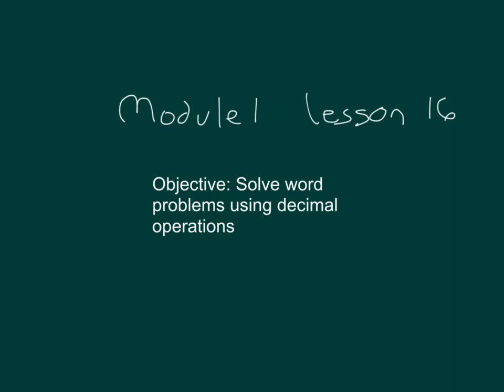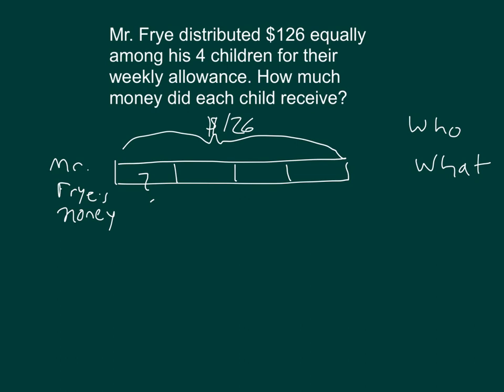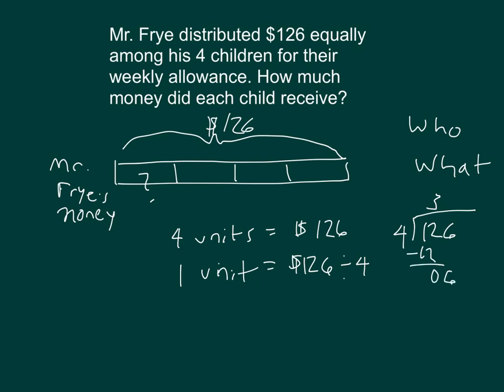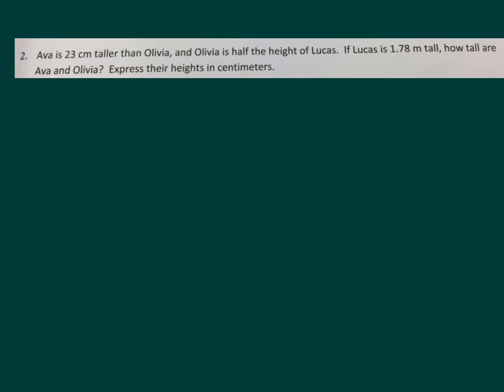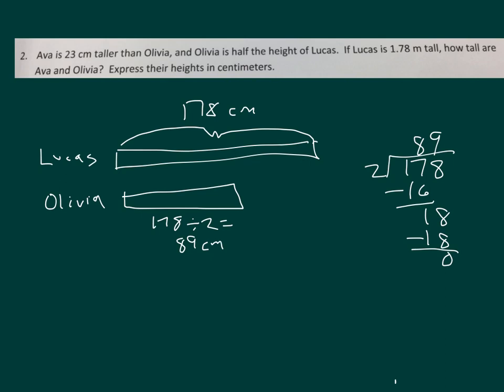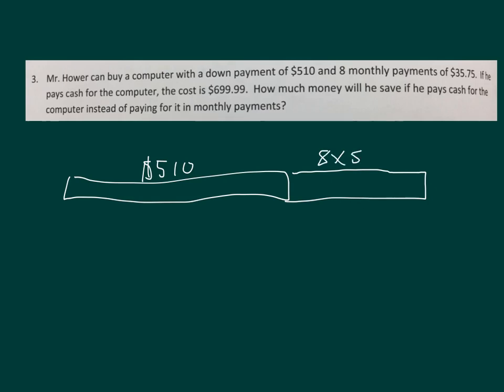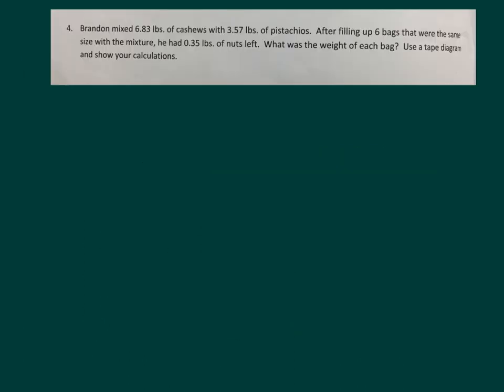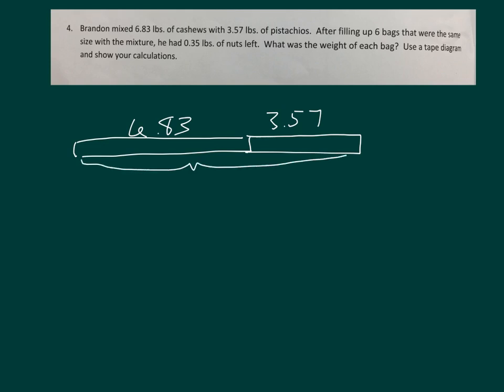Engage NY Module 1 Lesson 16 Grade 5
Word problems with decimals